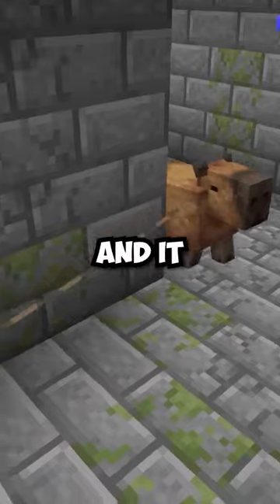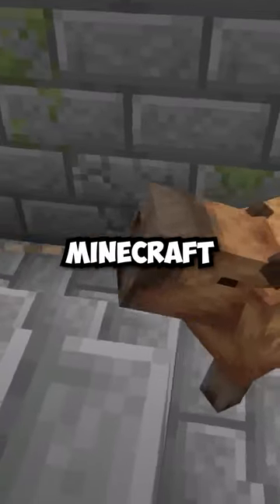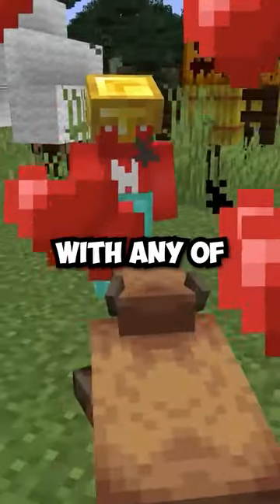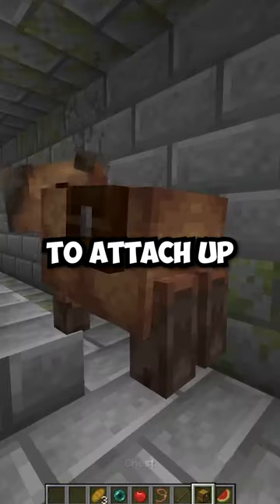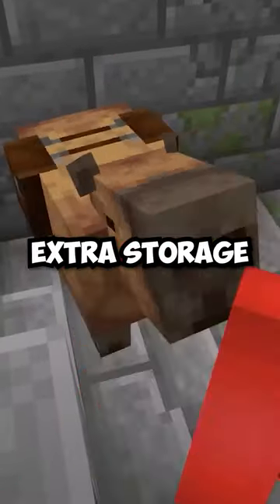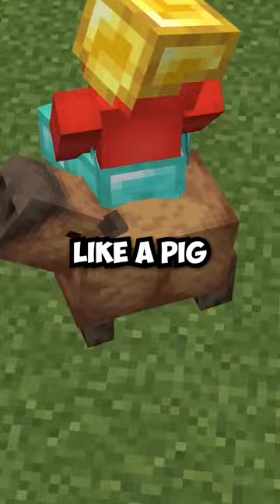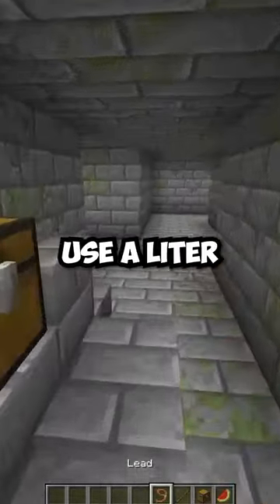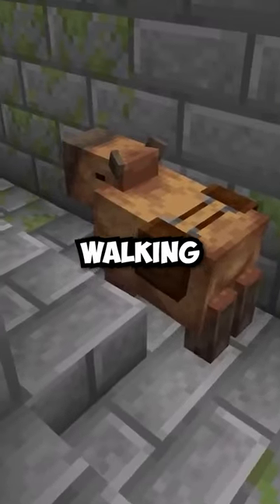Capybara [Fabric] mod